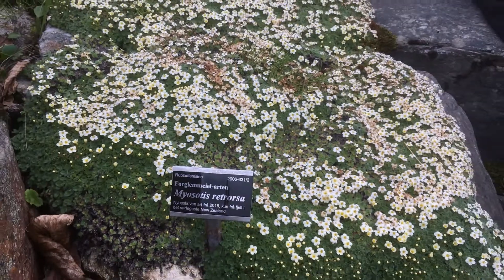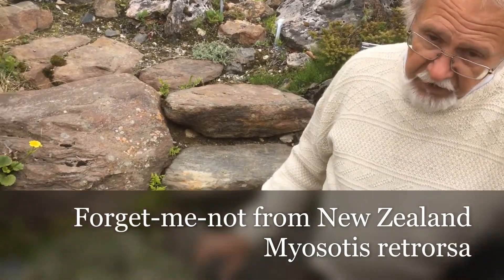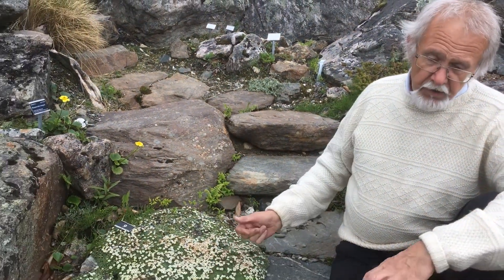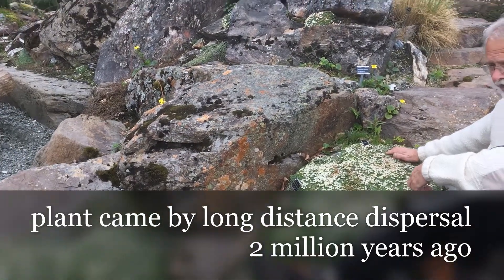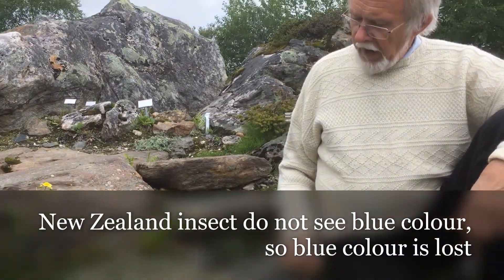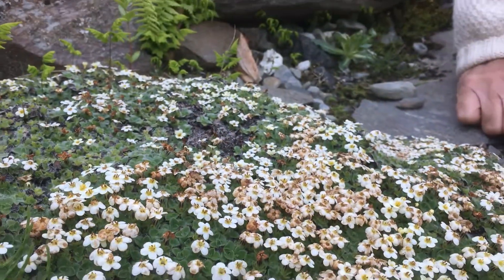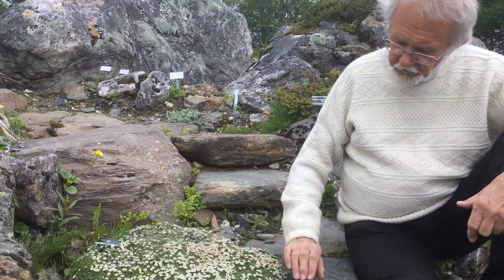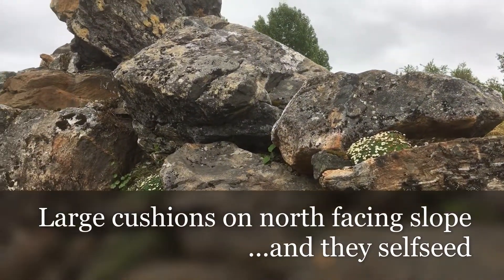Myosotis retrorsa = Forget-Me-Not from New Zealand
Forget-me-not in New Zealand are rather white, or yellow, while rest of the world keeps them blue. It is due to colour-blind insect in mountains of New Zealand. This new species is one of them and it has been studied and described in 2018.
Listen to Arve Elvebakk - the curator of Tromsø botanic garden
video & music: Martin Hajman